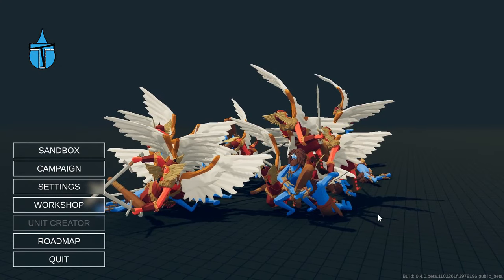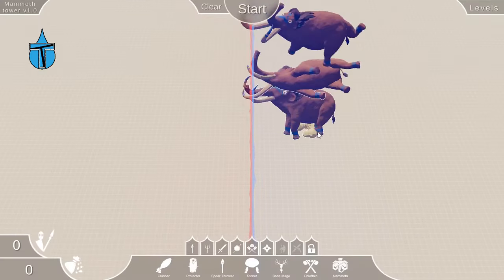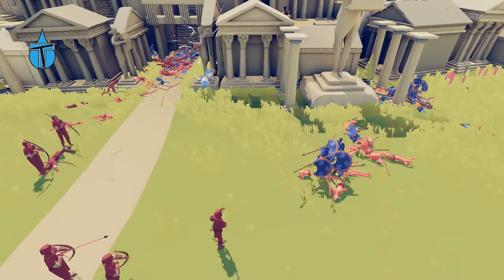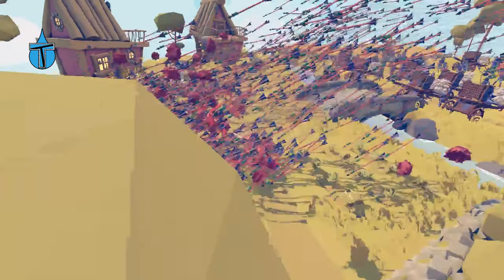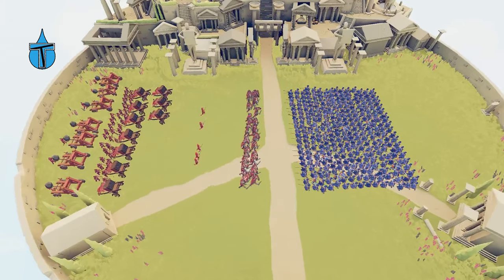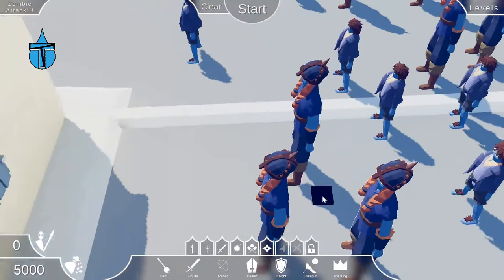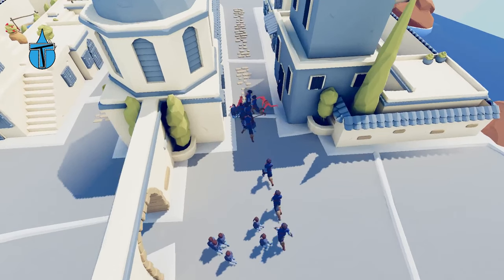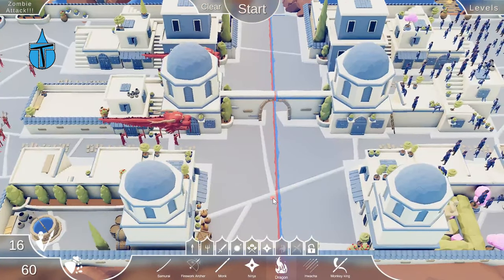*NEW* Campaign And Battle Creator Custom Maps - Totally Accurate Battle Simulator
New T.A.B.S Update With Maps Made By You, if you would like to make some battles to feature in one of my future videos make sure to put TridentOfTriton in the title, description or in the tags.